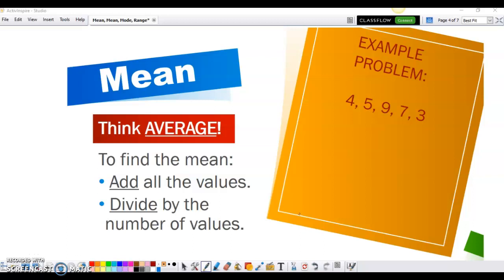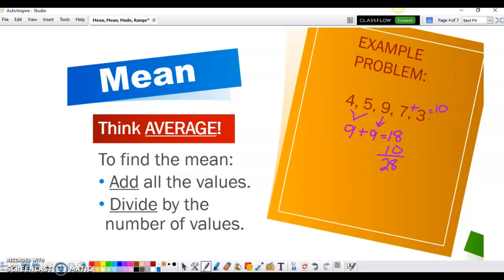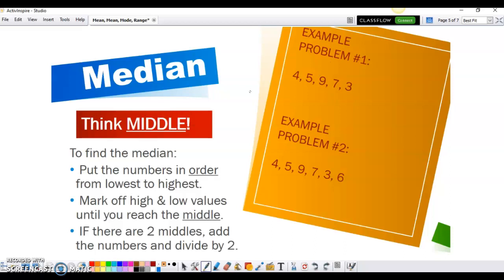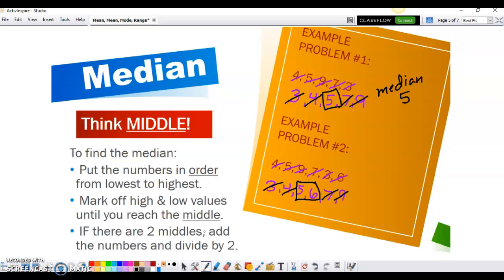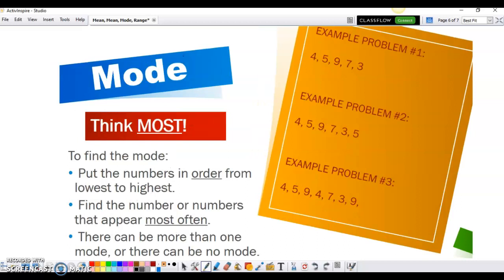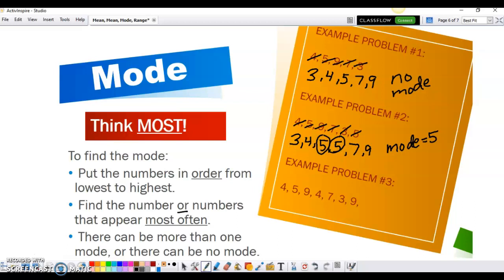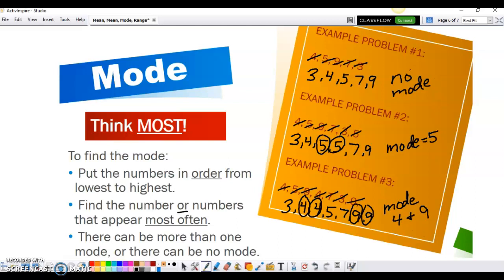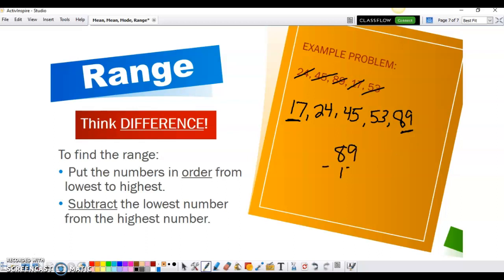Mean, Median, Mode, & Range